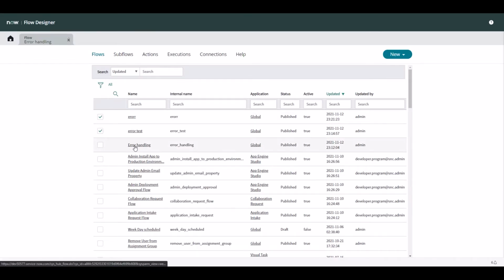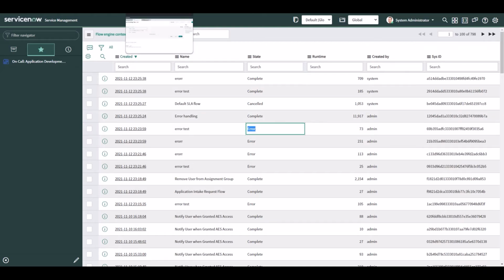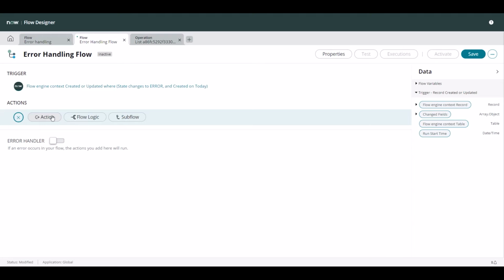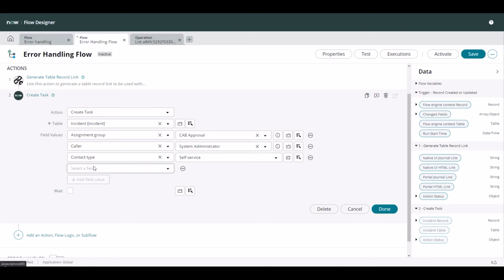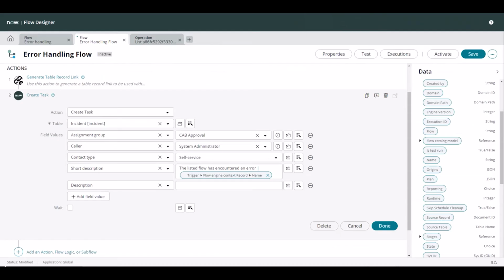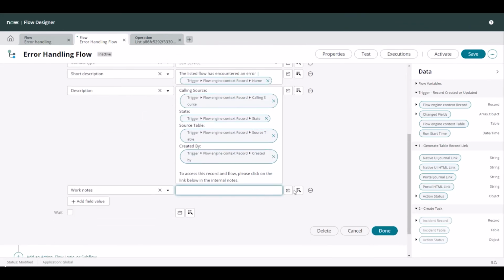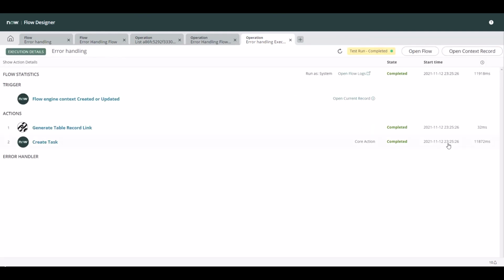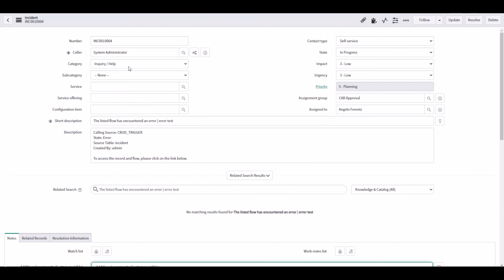ServiceNow Flow Design - Error Handling